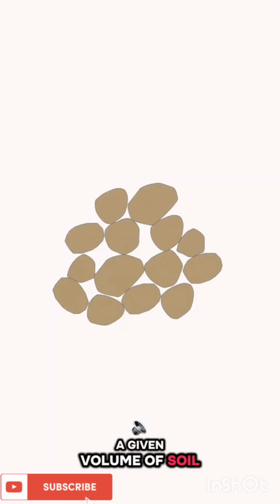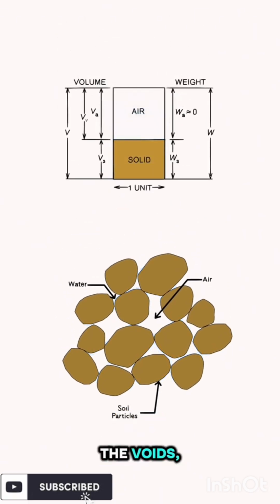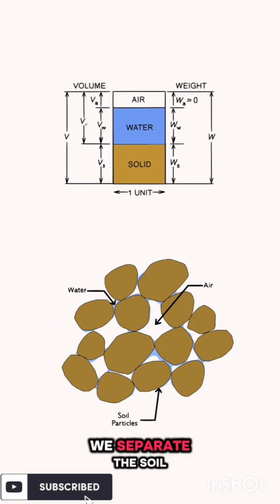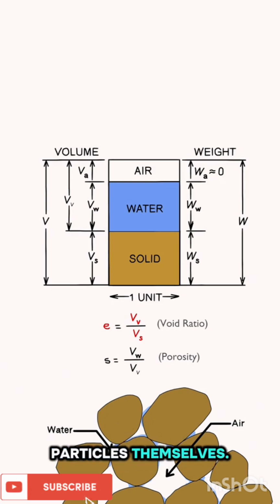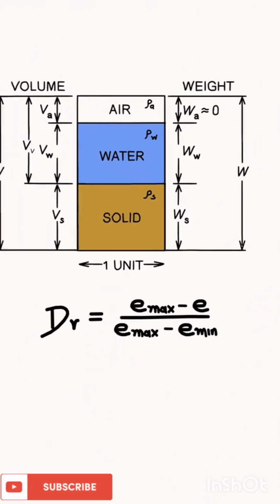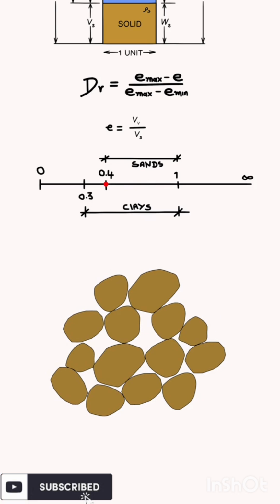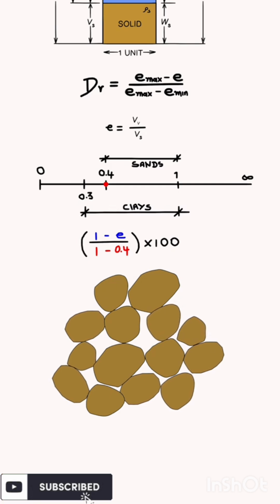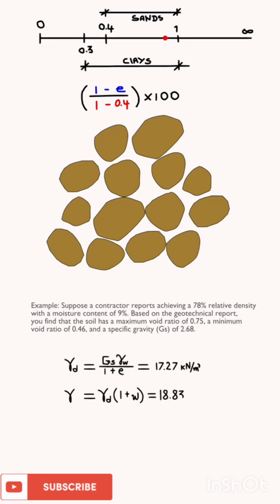How to find soil volume, density, soil nature, void ratio